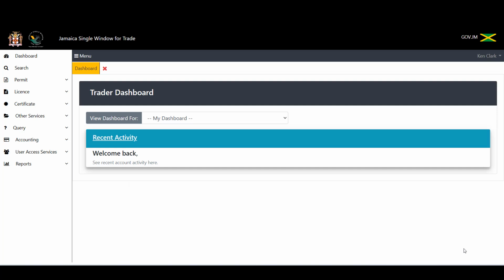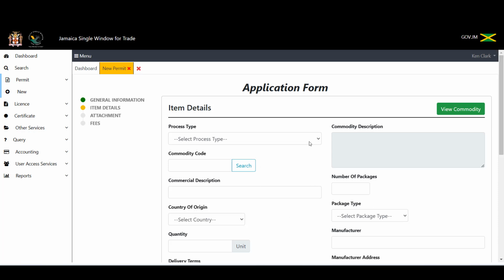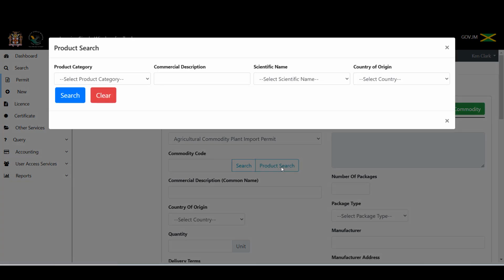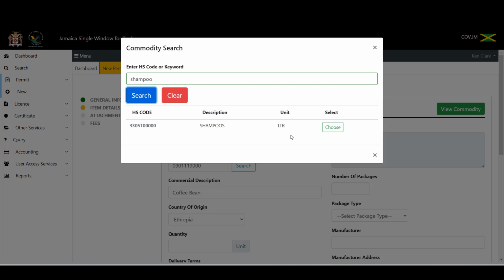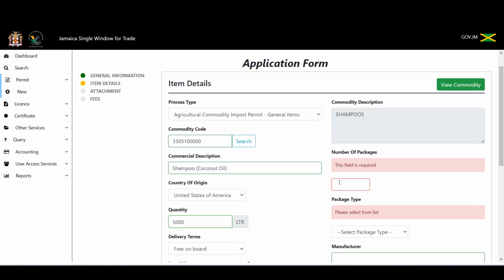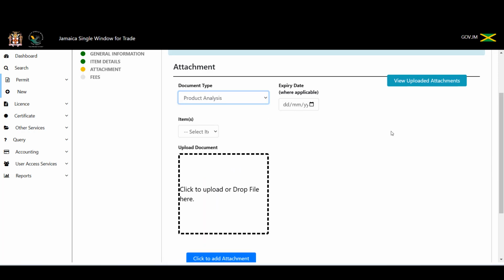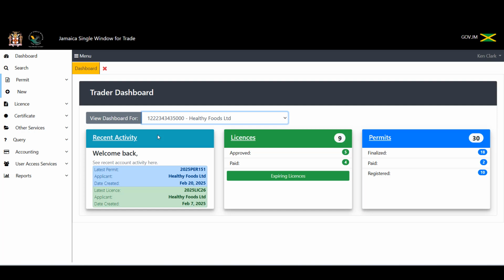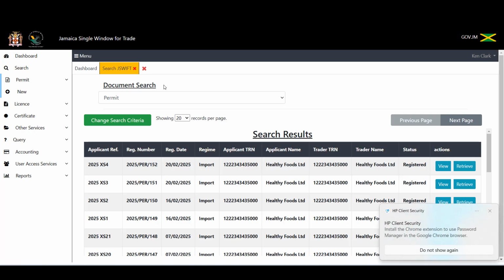How to Apply for a JACRA Import Permit on JSWIFT | Step-by-Step Tutorial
Learn how to apply for a JACRA (Jamaica Agricultural Commodities Regulatory Authority) Import Permit on the JSWIFT platform with this easy-to-follow tutorial. 🚀

In this video, you'll discover:
✅ How to log into the JSWIFT platform
✅ Step-by-step instructions for submitting your import permit application
✅ Important tips to avoid common mistakes
✅ How to track your application status

👉 This guide is perfect for importers of coffee, cocoa, coconut, and other regulated agricultural commodities.